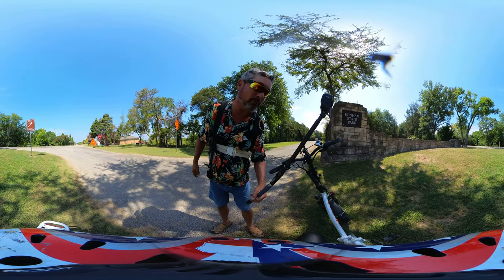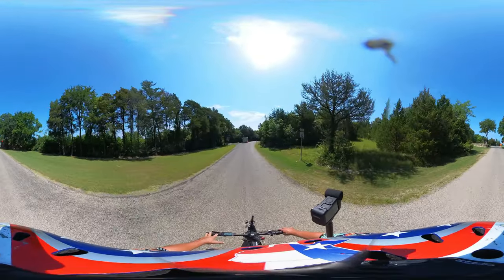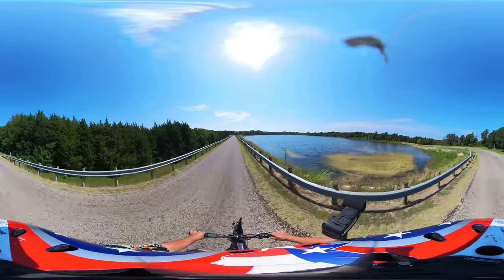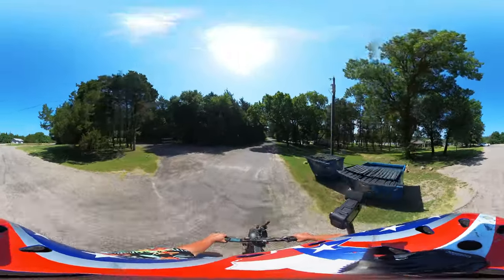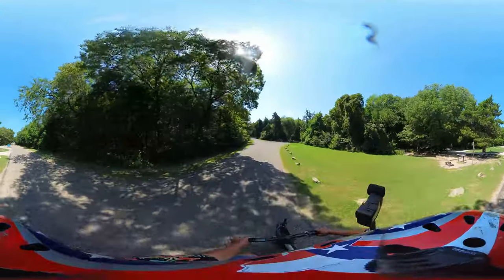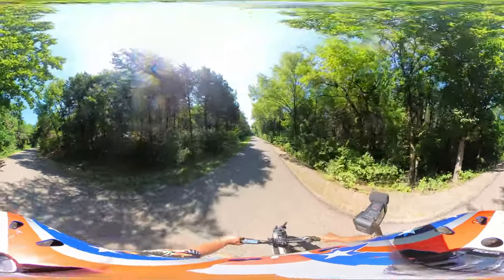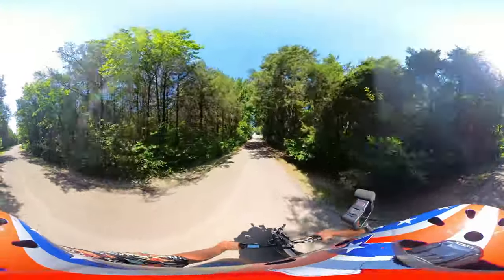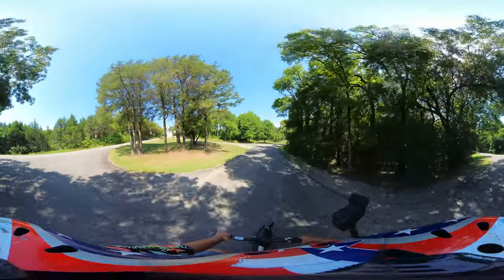The Official VR Tour Of Bonham State Park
When you are planning your RV trip is is really helpful if someone actually shows you the place you are wanting to visit. That is what we do!
In this Video I strap on some cameras and hop onto the e-bike and take you on a VR ride through Bonham State Park.
Bonham State Park was constructed by the CCC way back in the 1930s. There are many of the original contructs from that era that can still be seen most of these are still standing today.
Come along with me on this the official VR of Bonham State Park